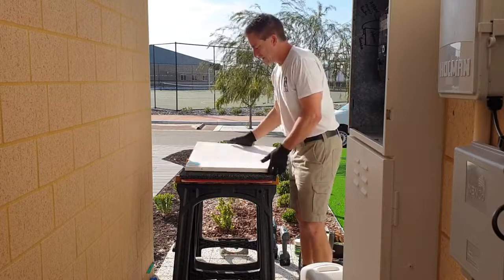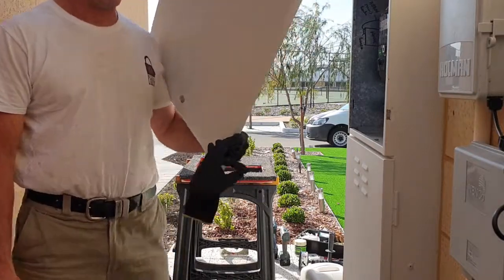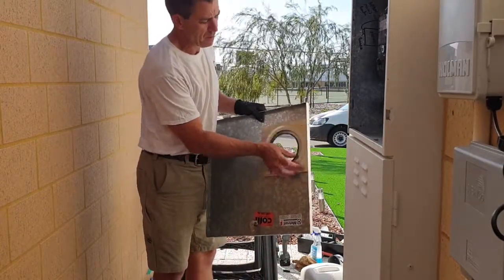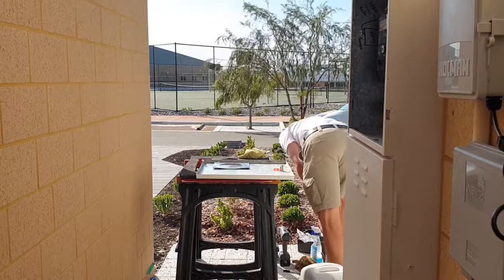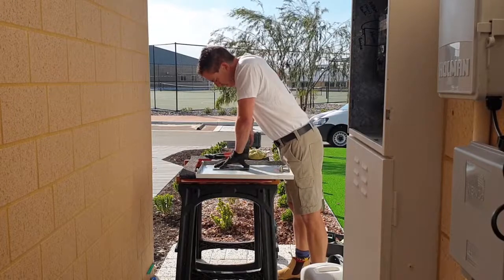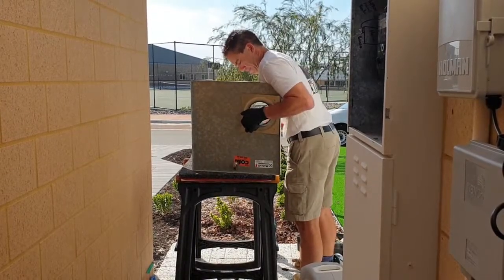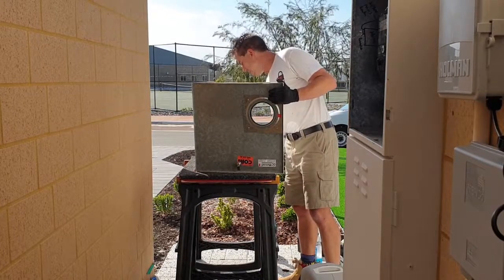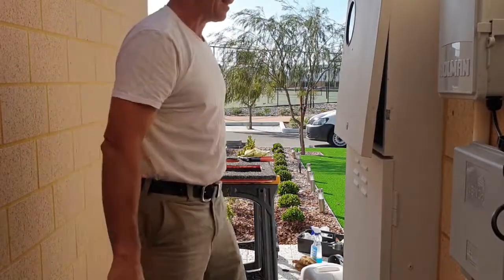INSTALL A METER BOX VIEWING WINDOW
Installing a viewing window to your meter box with a door lock will prevent offenders from switching off your power to see if your home or not. They do this to see if your inside. If no one comes out to flick the power on its a green light to burgle your home. A meter box viewing window allows your meter usage to be seen by your meter reader, while still staying locked. If you think you want to try and install one yourself this shows the process involved to do it. Meter Box Lock install them daily and can also do it for you. More tips and advice can be found